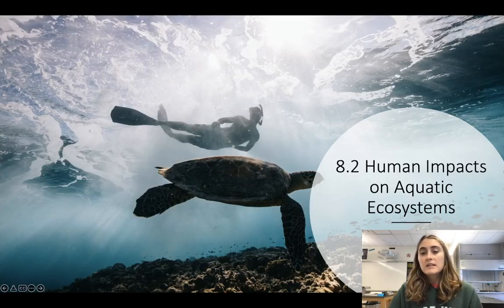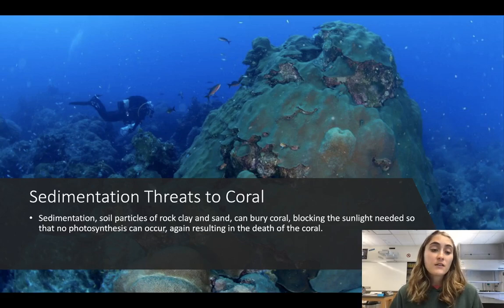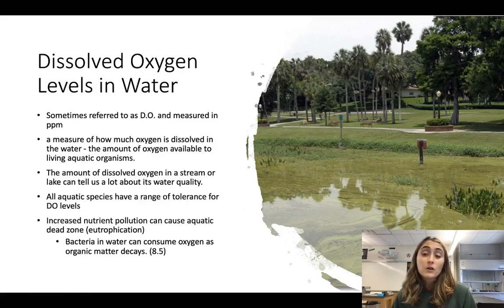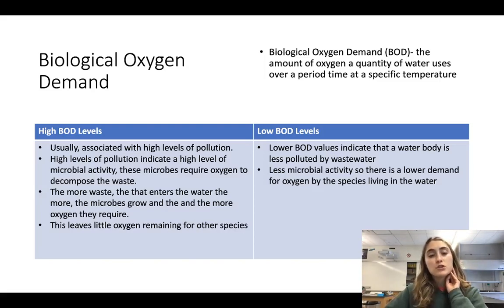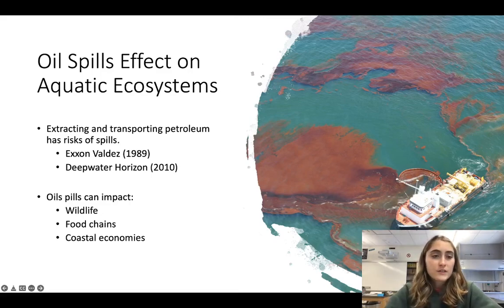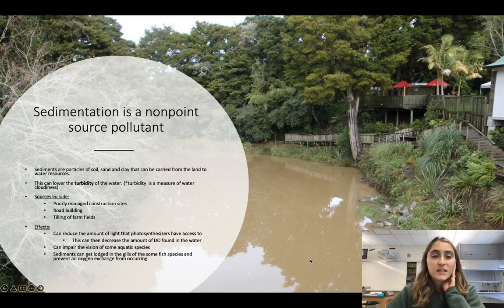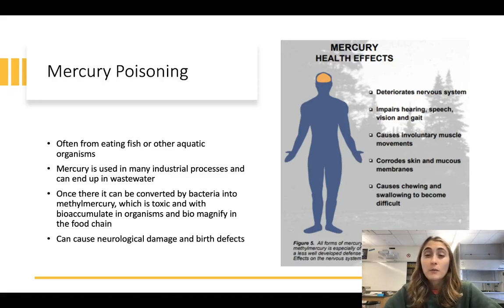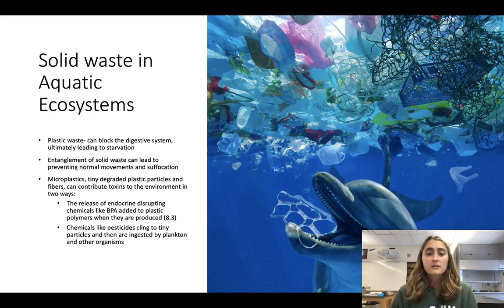8.2 Human Impacts on Aquatic Ecosystems